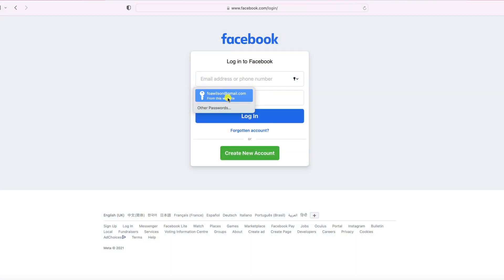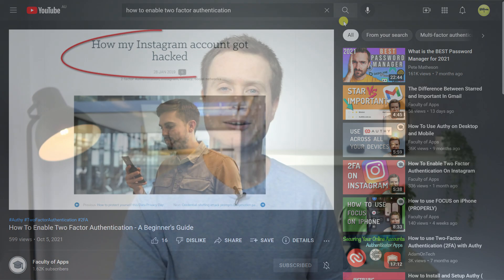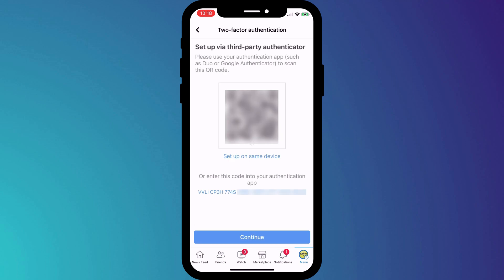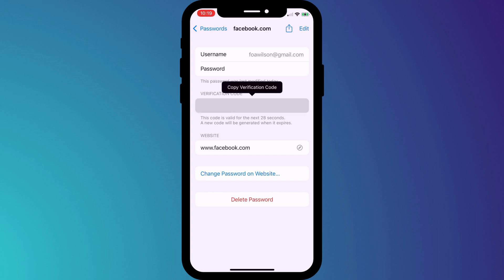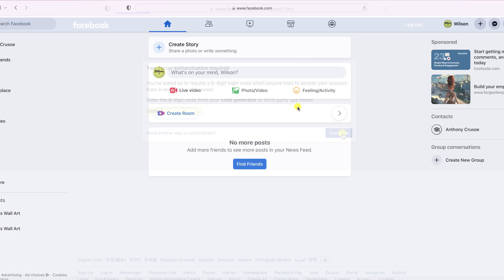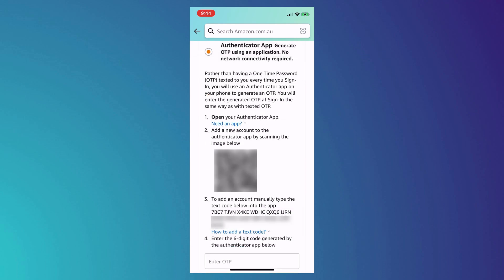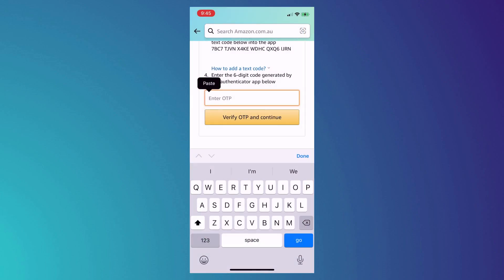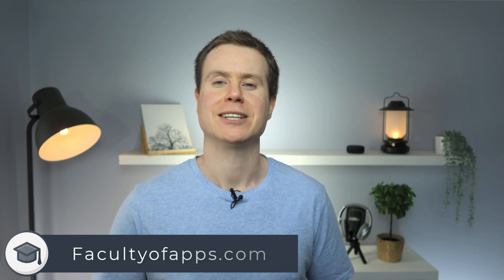How To Use 2 Factor Authentication On iPhone Using KeyChain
Two factor authentication is now built into Keychain on iOS, iPadOS and macOS.  Follow along as I  demonstration how to set up verification codes using Keychain on iPhone.

for tips on all your favorite apps.

0:00 - 2FA without 3rd party apps
1:05 - How to setup 2FA in Keychain in Facebook
2:44 - How to setup 2FA in Keychain in Amazon